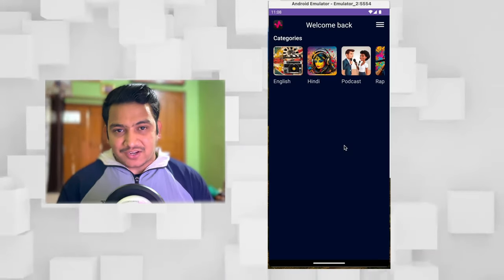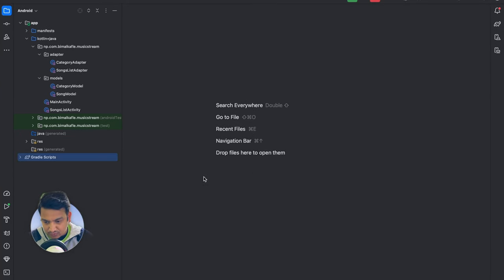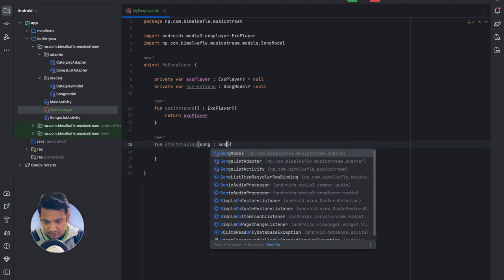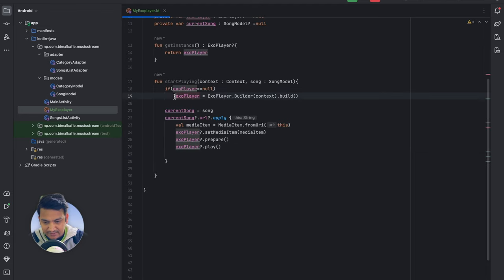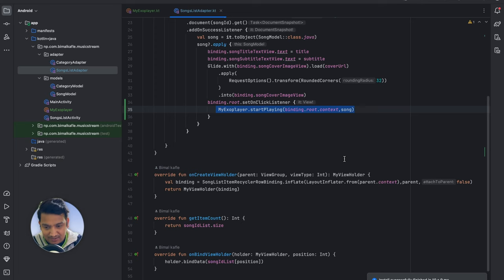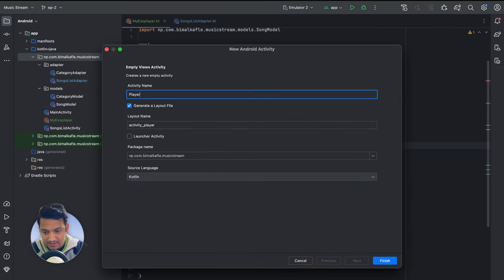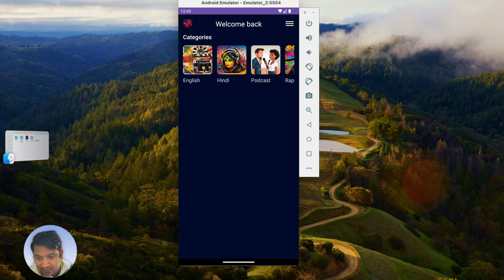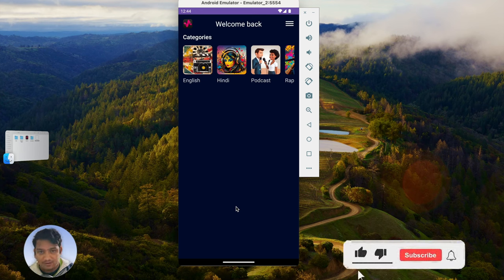Online Music App Firebase #2 🔥 | Android Studio | 2024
Episode 2 : In this video you will learn how to make a simple online Music streaming or playing Application in android.
* How to make music app with Firebase
Throughout the video we will also learn :
* How we can create design for music app,
* How to get data from Firebase Firestore storage
* How to make dynamic categories  for songs list
* How to use RecyclerView
* How to use Exoplayer / Media3
* How to store songs in Firebase Storage
* How to  play audio with the URL
💬Chat app with Firebase Complete Series 🔥